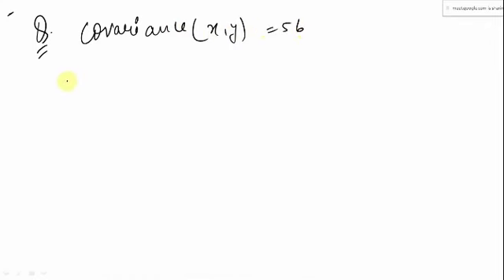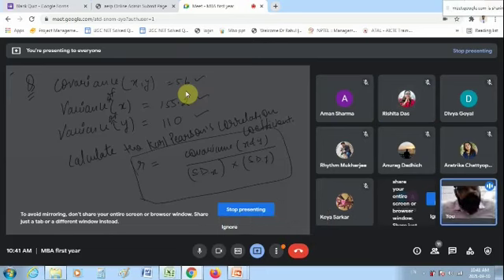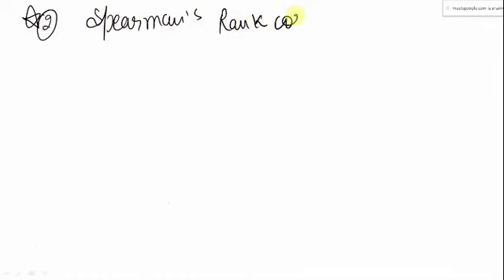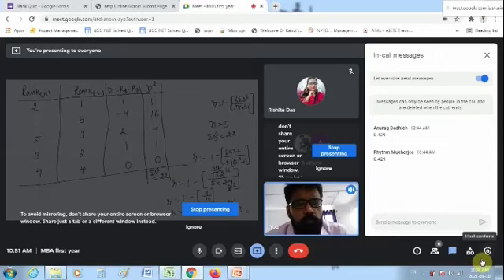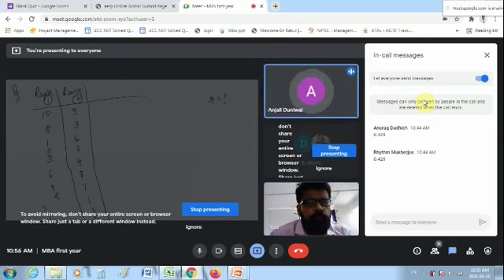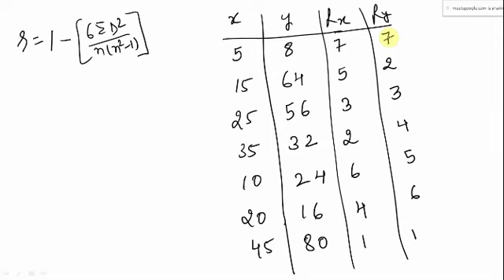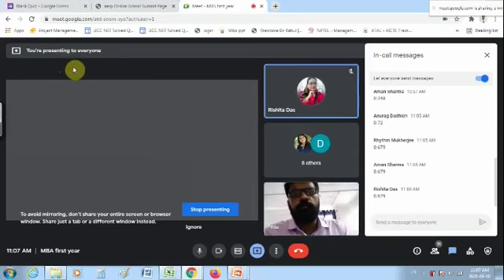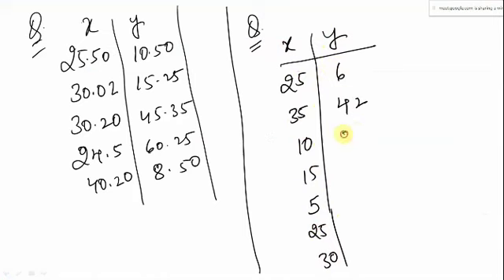MB105_MBA Ist year_QT_Dr. Rahul Sharma_Lecture 14 (10 September 2021)